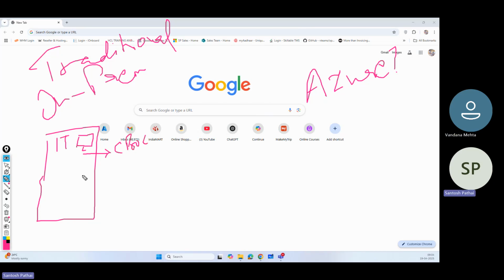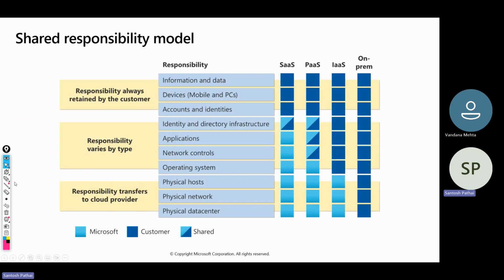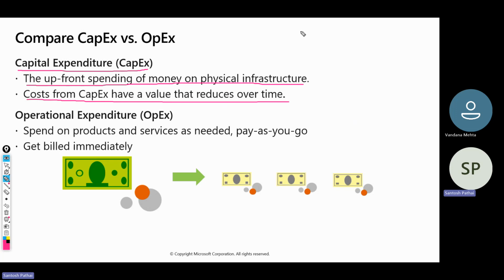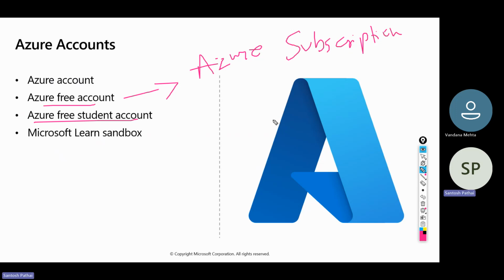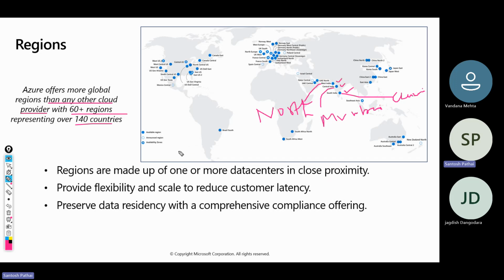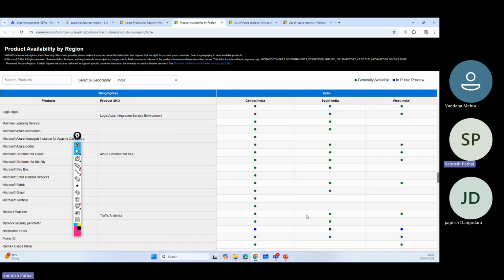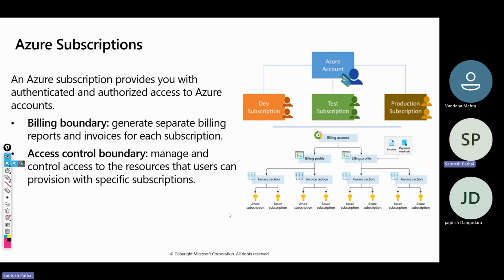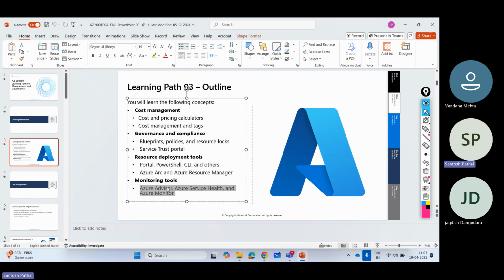AZ-900 Microsoft Azure Fundamentals Full Course | Beginners Guide to Cloud Computing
Start your cloud journey with this complete AZ-900 Microsoft Azure Fundamentals course! Whether you're an absolute beginner or someone looking to validate your cloud knowledge, this video will guide you through all the AZ-900 exam objectives with simple explanations and real-life Azure examples.

✅ What you'll learn:

Basics of Cloud Computing

Core Azure services (Compute, Storage, Networking)

Azure pricing, SLA, and lifecycle

Azure security, compliance, and identity concepts

Hands-on Azure Portal walkthrough

Real-world use cases + sample AZ-900 questions

Perfect for students, professionals, and IT enthusiasts who want to start a career in Microsoft Azure. No prior cloud or technical experience required!

🎓 Exam Code: AZ-900
📌 Certification Level: Fundamental
🛠️ Learn by doing | 🧠 Clear your concepts | 📝 Practice before the exam

Cloud Sparkle Technologies Private Limited
📍 Based in India | Online Classes Available Globally